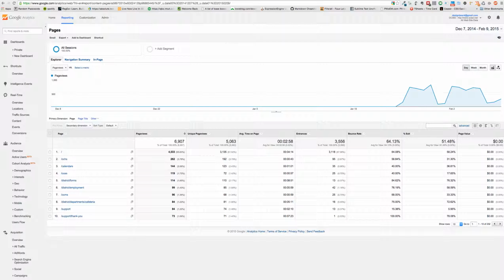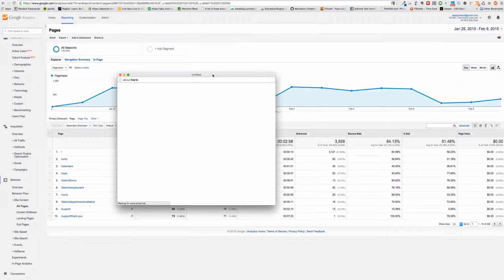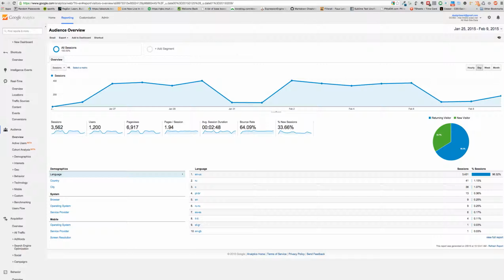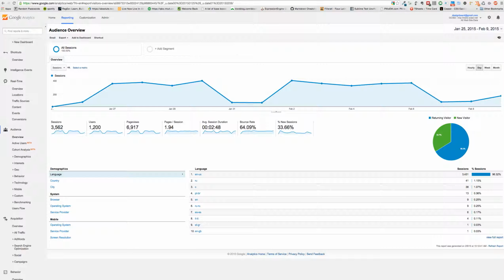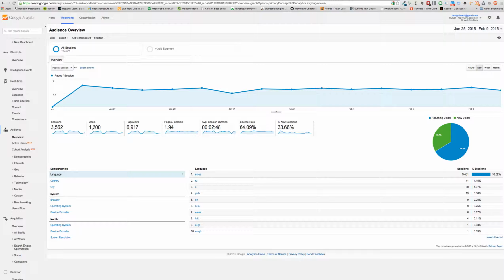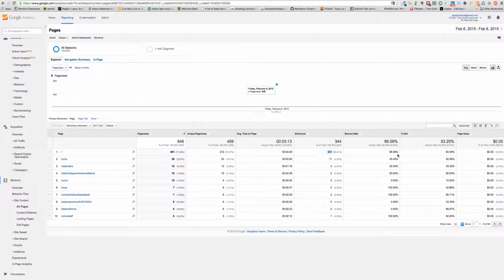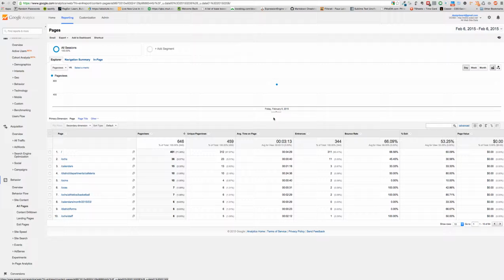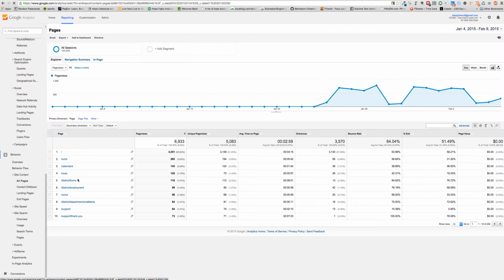Google Analytics Video 2 - Definitions and Where to Useful Data